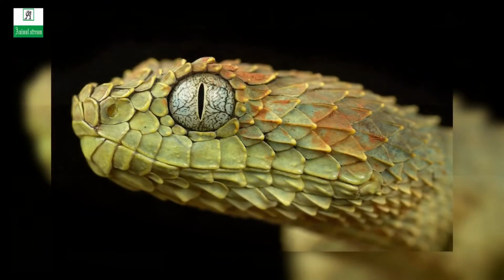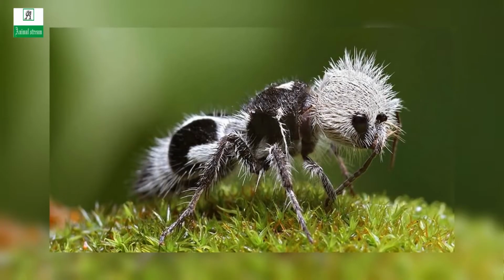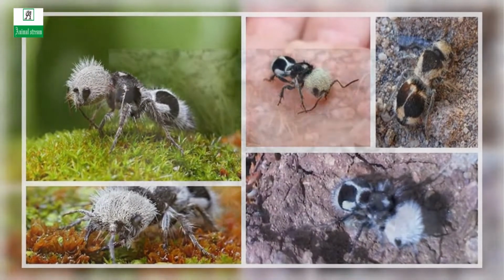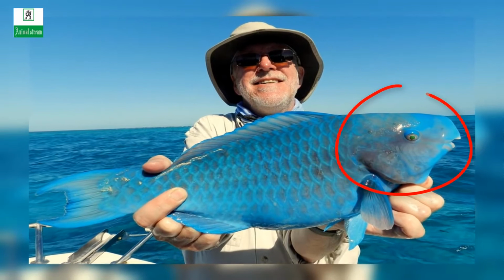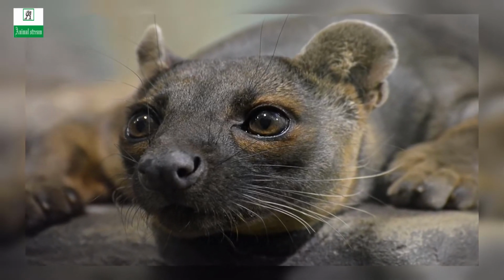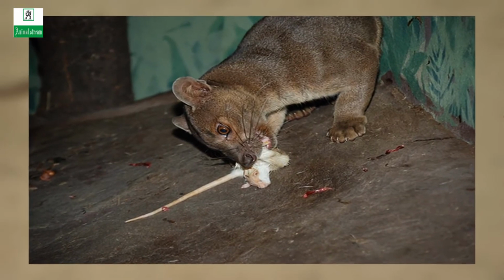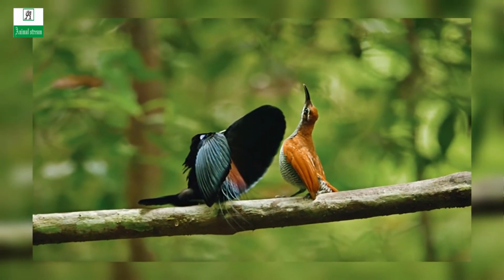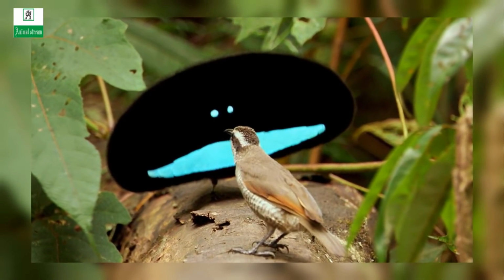5 Animals You Won t Believe Actually Exist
5 Animals You Won t Believe Actually Exist
5 strange and amazing animals that you have probably never heard of. Nature is truly full of surprises!
We live in the twenty-first century, and all continents have already been discovered, all secrets of our planet revealed, all mountain peaks conquered. Just when you think you have seen it all, some new bizarre creature makes an appearance instantly restoring your faith in the impossible!